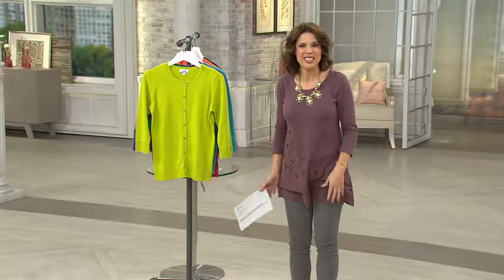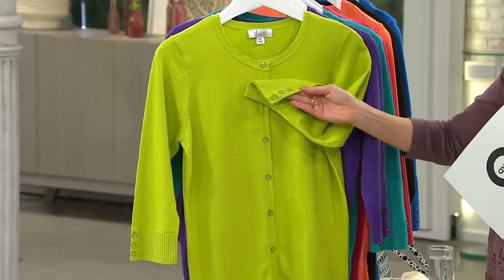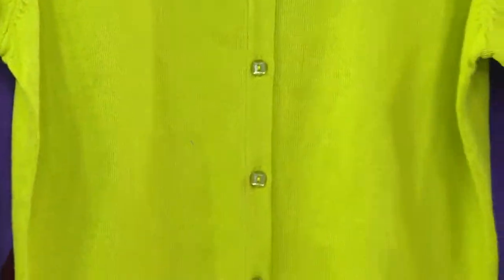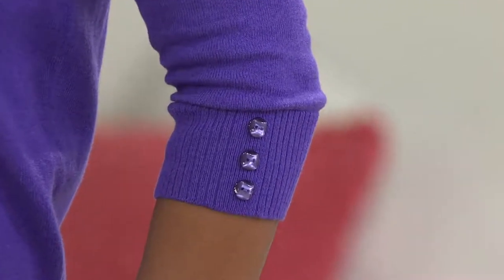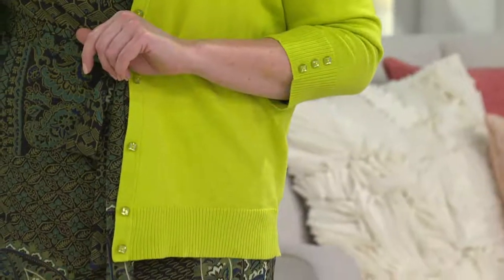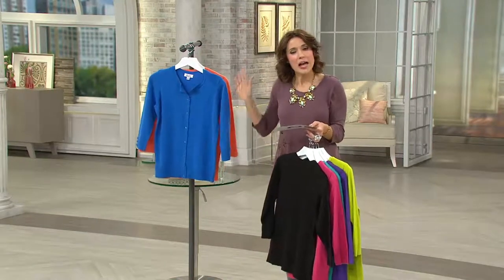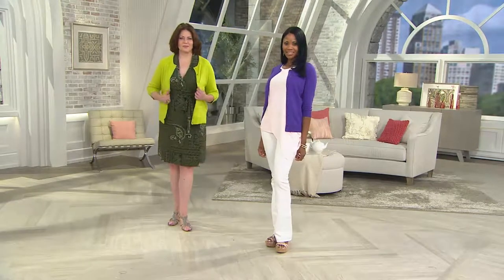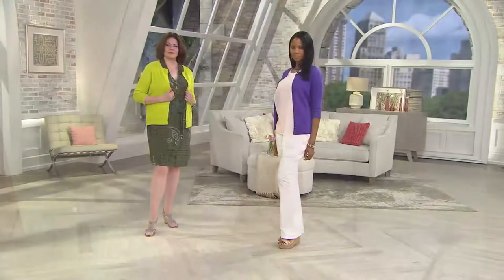Denim and Co. Essential 3/4 Sleeve Crew Neck Cardigan with Sandra Bennett